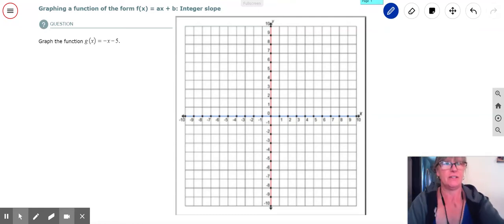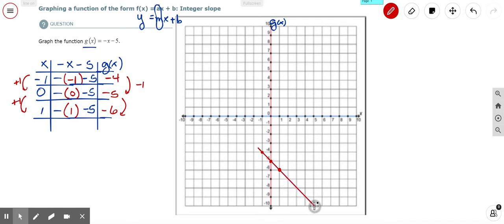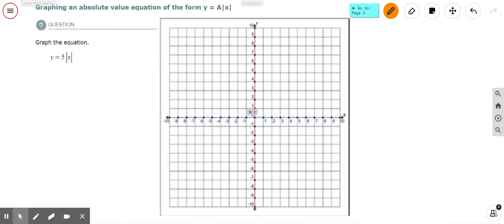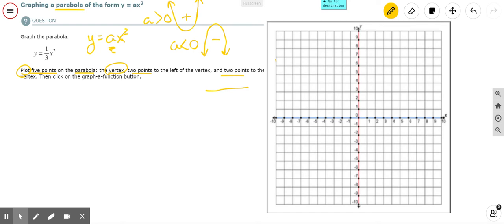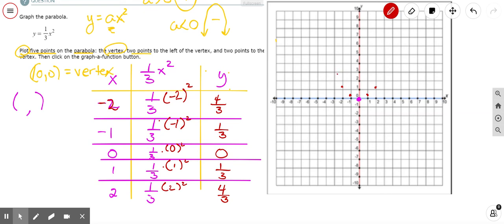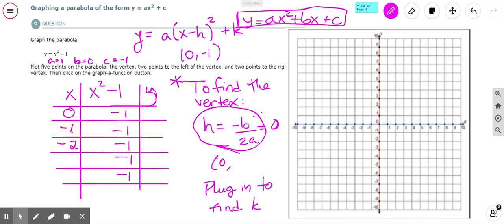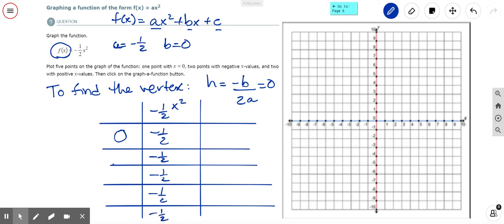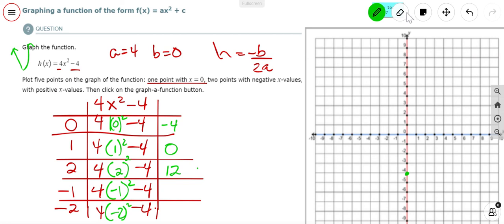Graphing linear, abs value, and quadratic functions